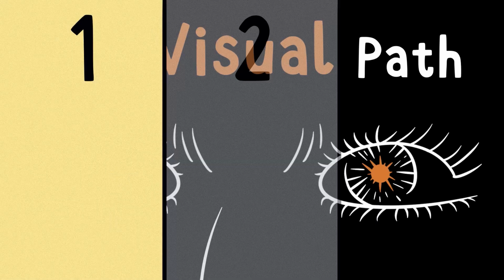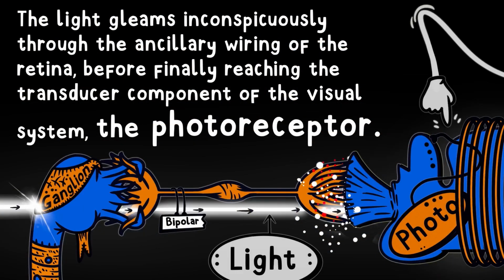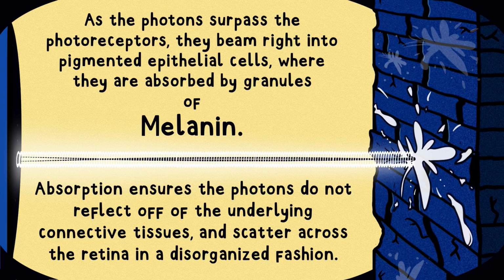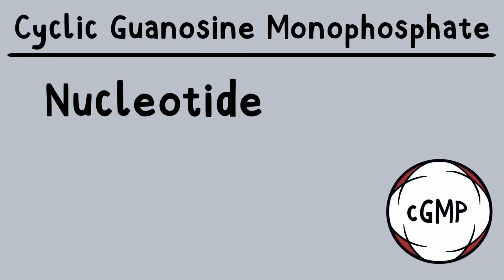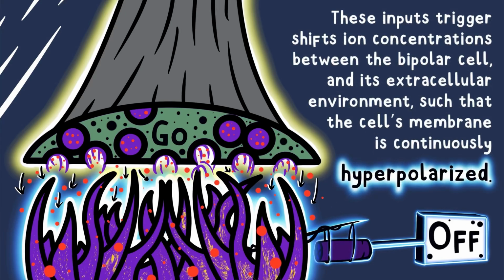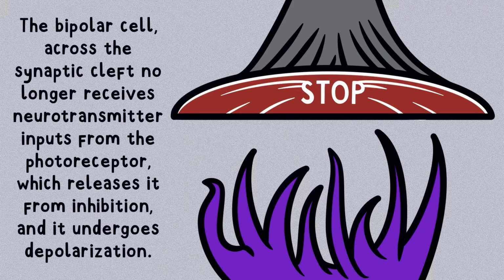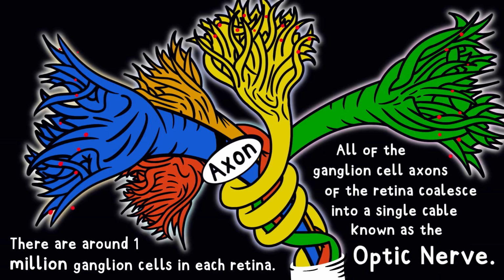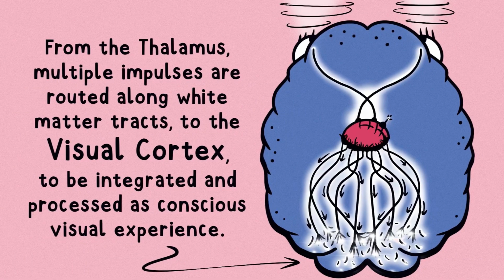The Visual Path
This video outlines the step-by-step processes of the phototransduction pathway, tracing how light enters the eye, how it is transduced into electrical impulses, and how it is then routed along a system of interconnected cables that extend from the retina of the eye, to the visual cortex of the brain. The imagines are cartoonish exaggerations designed to help the viewer visualize and remember these steps. Some prior knowledge of basic anatomy and physiology may be needed to fully understand all of the details mentioned in this video.

Written and illustrated by Chris Tompkins